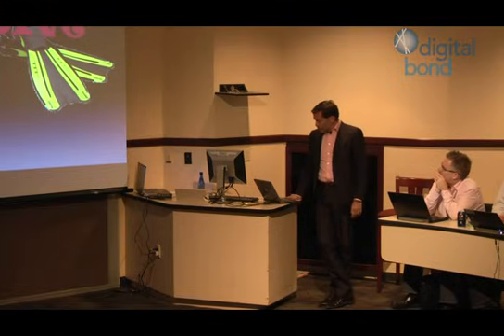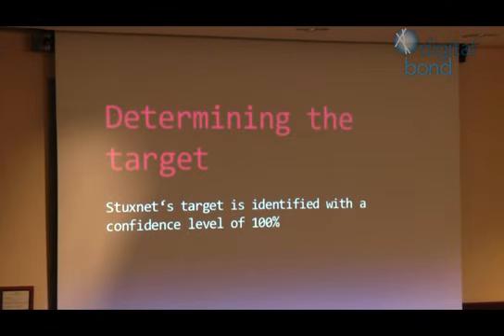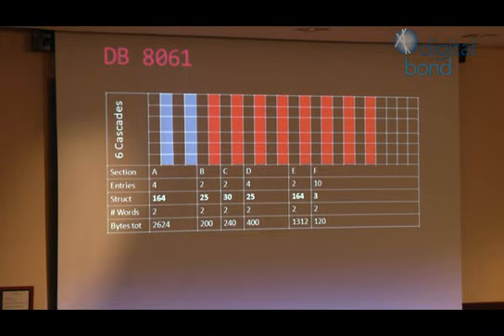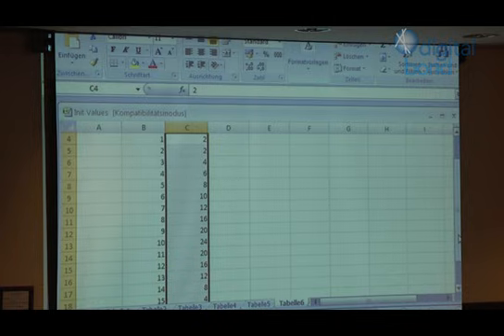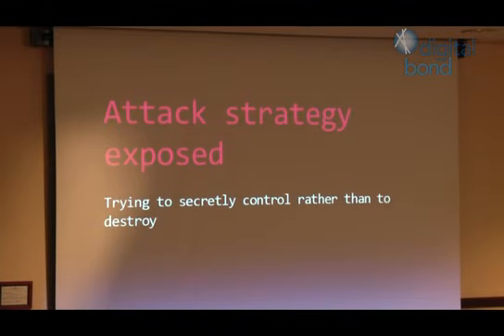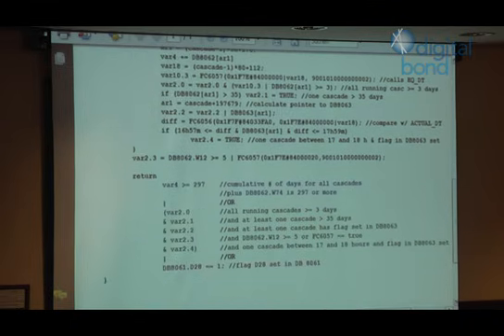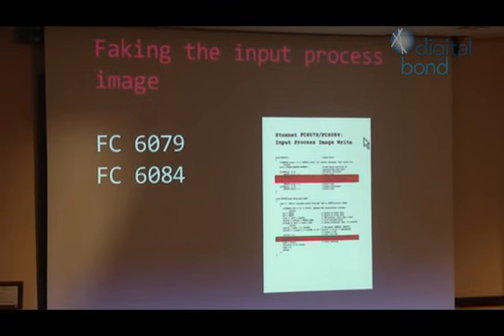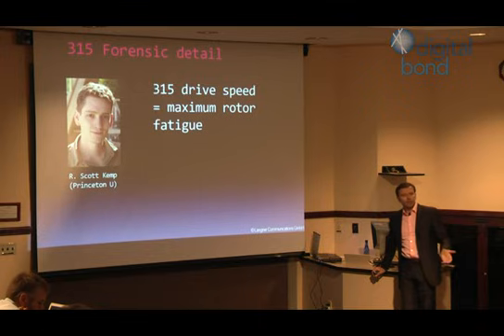Langner's Stuxnet Deep Dive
Ralph Langner provides the most detailed presentation of the Stuxnet S7 code. He goes through the key Function Codes and Data Blocks in detail and shows how it matches to the Natanz facility. You see Ralph's teams comments throughout the Stuxnet code, and the level of detailed analysis.

This performance from S4x12 is a great example of the technical detail we look for in a Stage 2: Technical Deep Dive Session. The beauty of Ralph's presentation is he also makes the key points understandable for a less technical viewer.

This video from S4x12 was viewed 38K times on Vimeo before we moved it to this YouTube Channel.